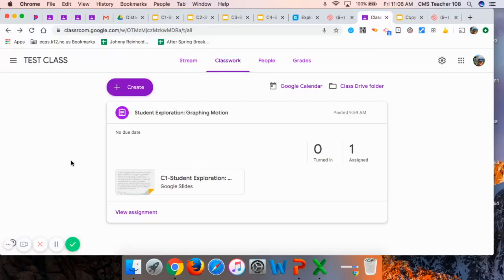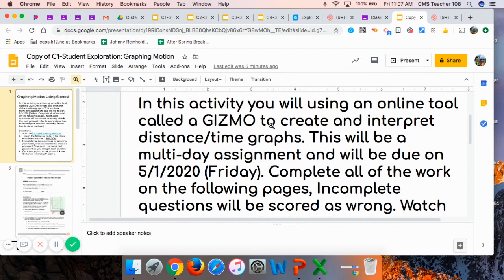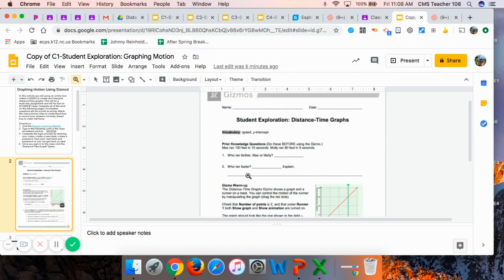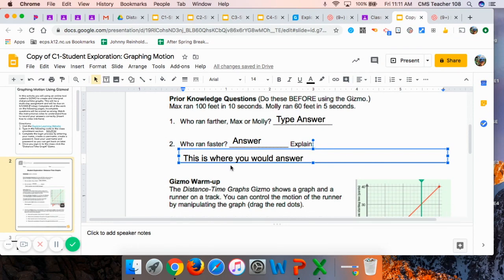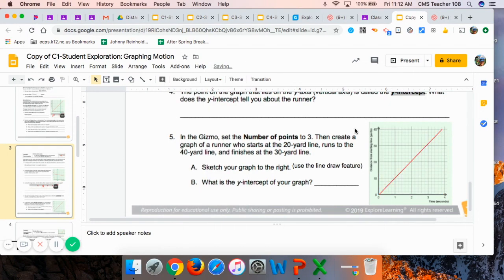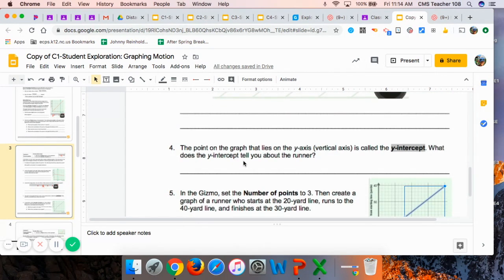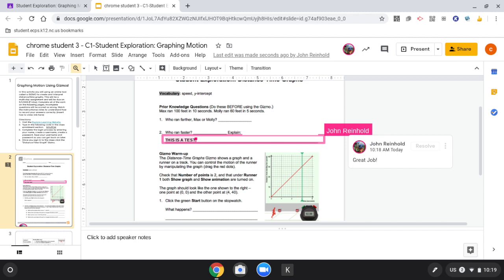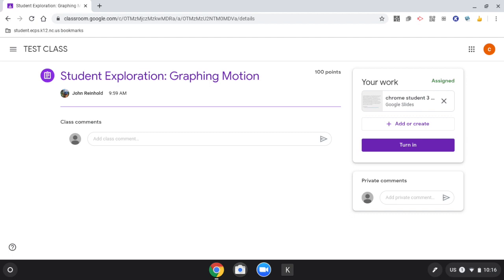Student Exploration: Graphing Motion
Instructional video for Mr. Reinhold's Science Class.